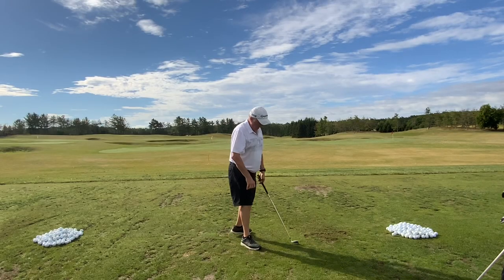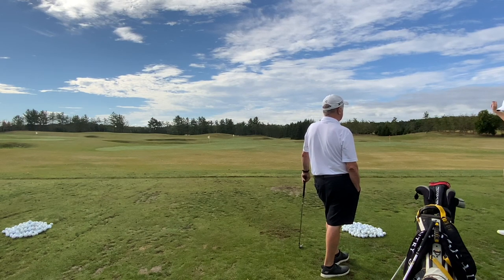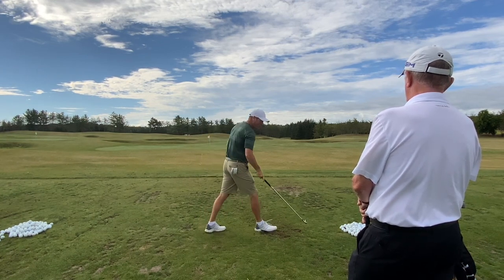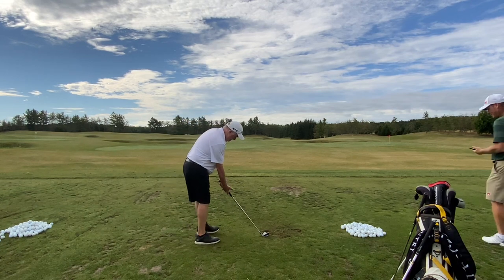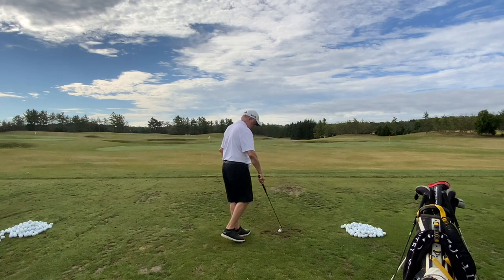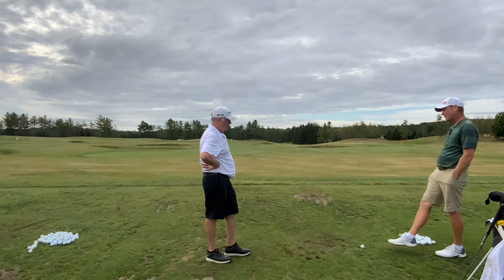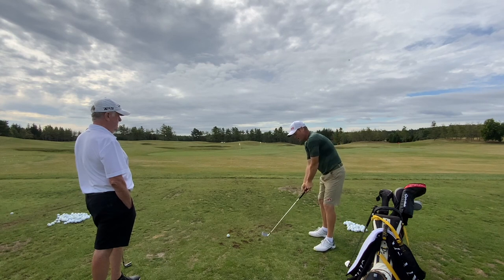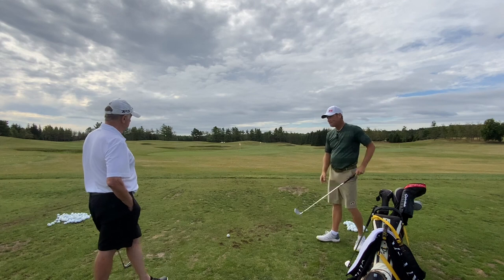Longer BackSwing For More Accuracy - WAYS TO HIT MORE ACCURATE DRIVES - Swing SHORT = Hit LONGER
Longer BackSwing For More Accuracy - WAYS TO HIT MORE ACCURATE DRIVES - Swing SHORT = Hit LONGER. Golf School At TPC Toronto.

This video is presented by Nickstarchuk channel. This is a Golf school at Toronto in Canada. This video is for Longer BackSwing For More Accuracy - WAYS TO HIT MORE ACCURATE DRIVES - Swing SHORT = Hit LONGER in golf. If you want to learn about Longer BackSwing For More Accuracy in golf then this is very helpful for you. To watch this video you can know about  WAYS TO HIT MORE ACCURATE DRIVES In Golf.

CHECK OUT MORE VIDEOS FROM OUR GOLF SCHOOLS TO IMPROVE YOUR GAME

AIMING + ALIGNMENT

SWING SEQUENCE

PIVOT & ROTATION

CLUB PATH & RELEASE

BETTER CONTACT